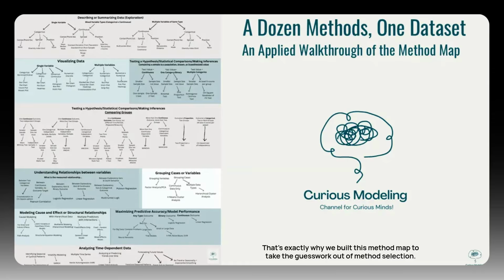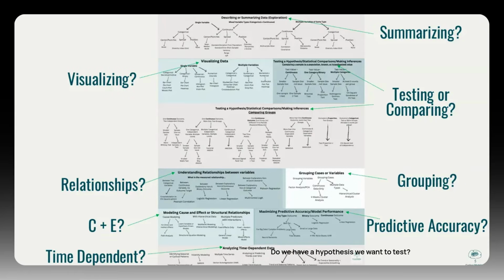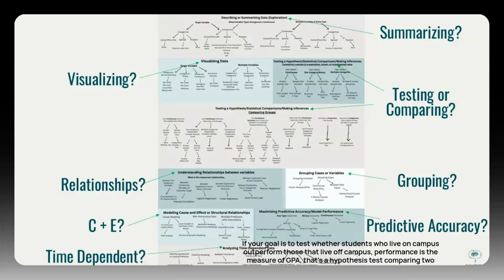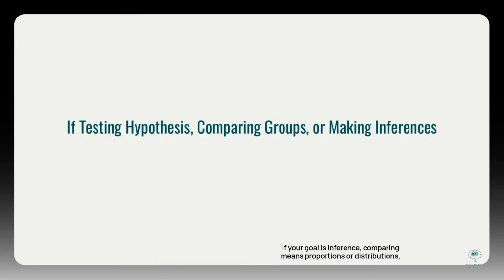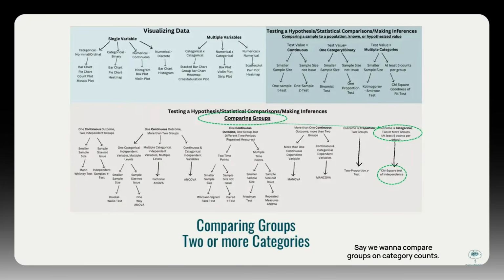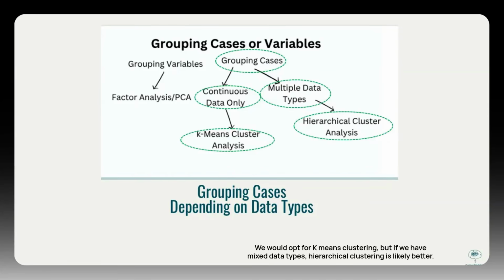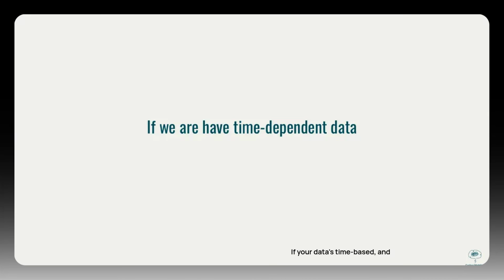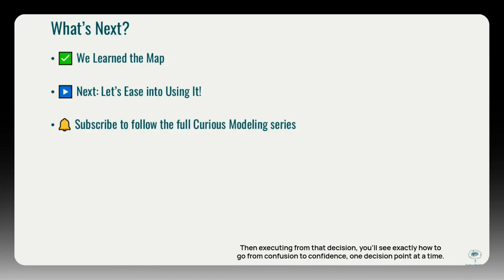Method Map Series - 🧠 Which Statistical Test Should You Use? The Method Map That Solves It All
🎓 Welcome to Curious Modeling, where we explore how to match the right statistical method to the right research question—all using a single dataset!

In this video, we unveil the Method Map: a powerful visual guide that helps you navigate the world of t-tests, ANOVAs, regressions, chi-square tests, and more.

Whether you're a student, data analyst, or researcher, this tool helps answer the question:
👉 "Which method should I use, and why?"

This kickoff video sets the foundation for a 15-part series where we walk through different statistical methods using real data on college students.

✅ Learn how to identify:

Your research question

Your outcome type (categorical, continuous, binary)

The right model based on your design

🧠 By the end, you'll feel more confident selecting methods and building end-to-end studies on your own.